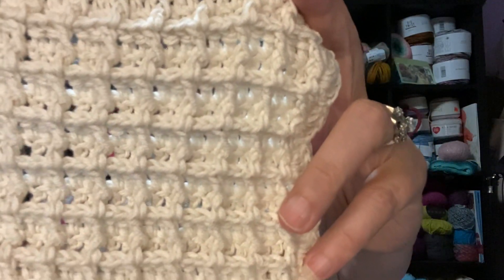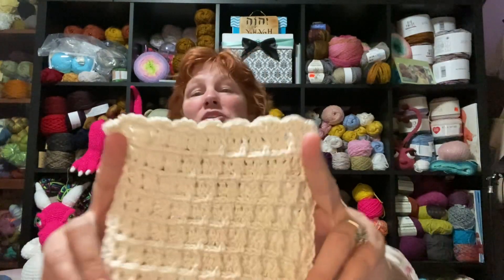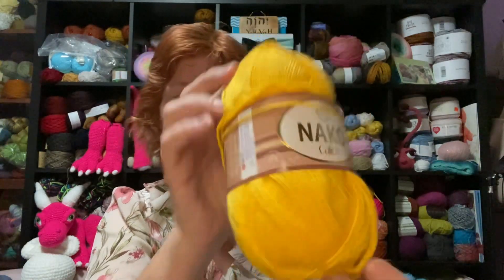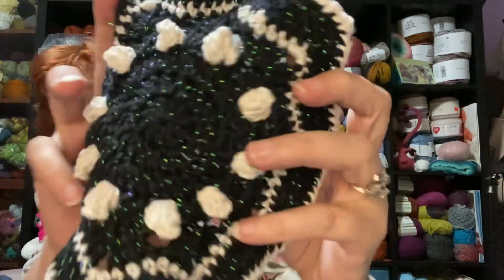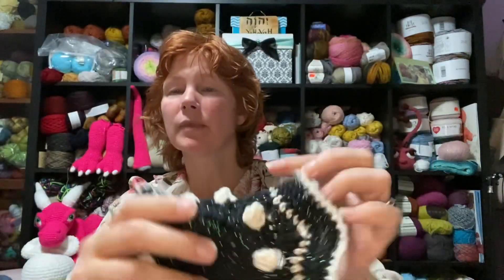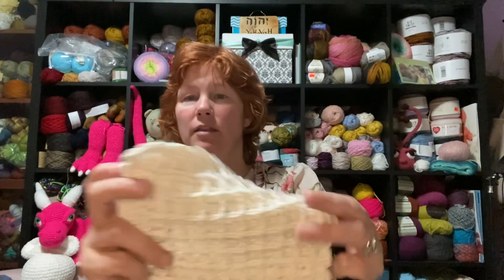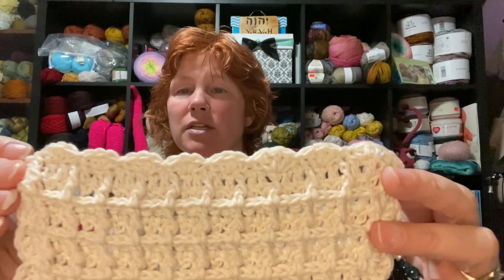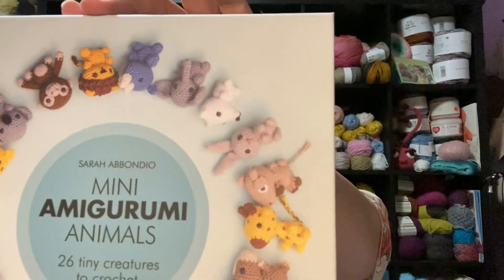Scrubby Sunday! Creating cloths for charity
Creating beautiful things, giving them to those in need.

American Starfish organization helps homeless veterans. They are in need of washcloths and scrubbies. If you are a channel and would like to join me in scrubby Sunday donations, please make and show on your channel every Sunday.